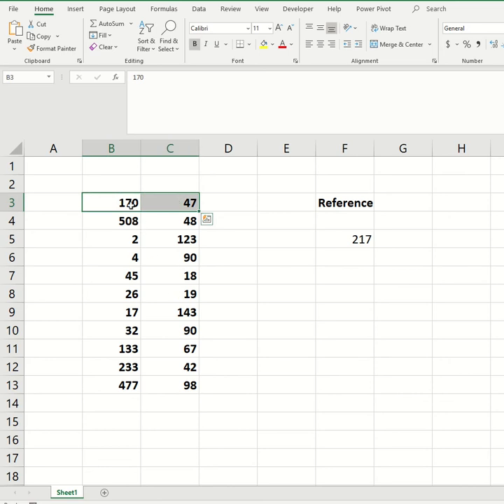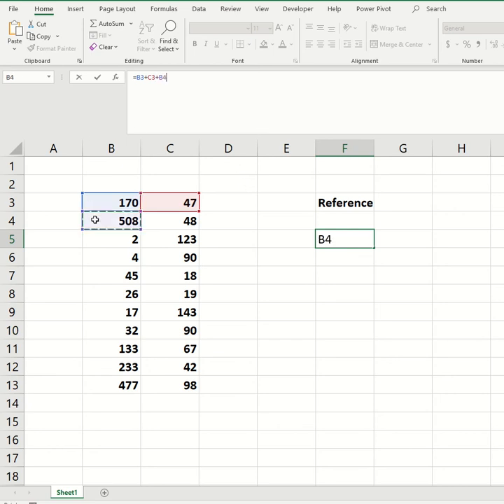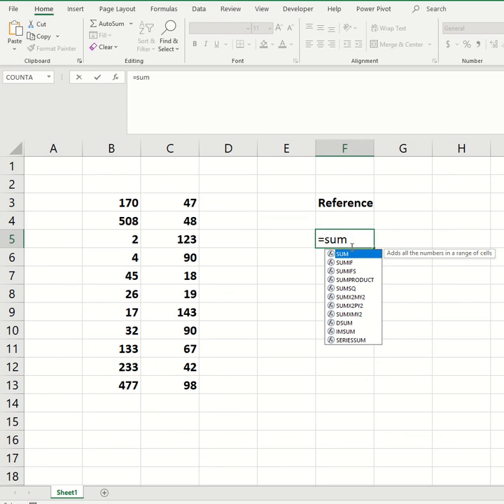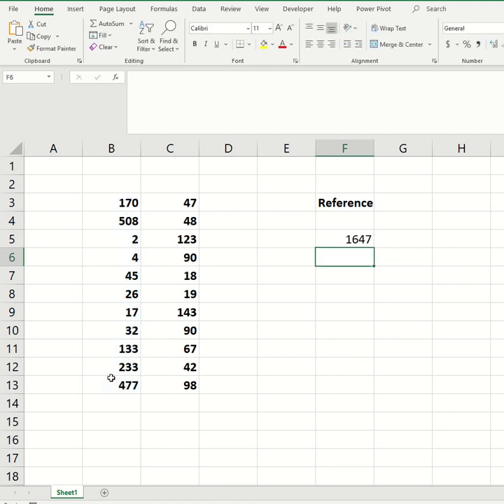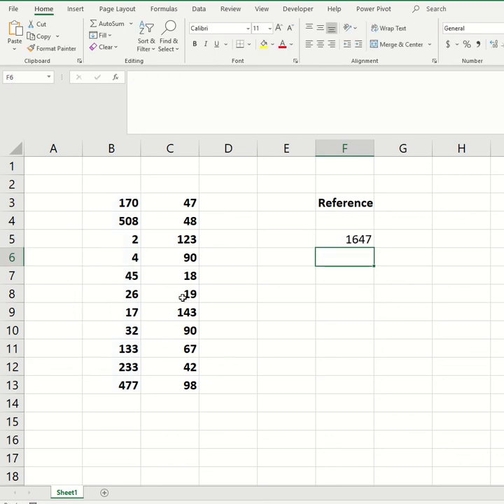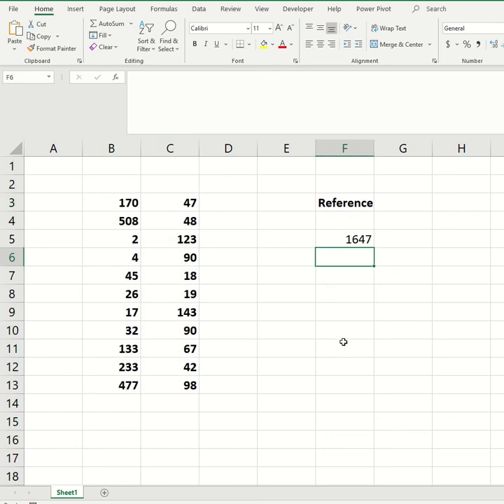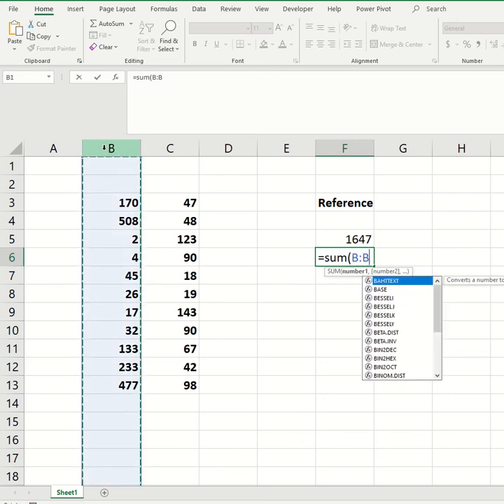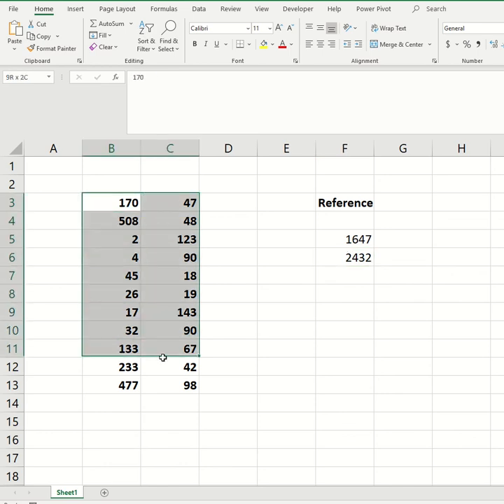How to use SUM, Autosum in Excel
This video will provide, how to quickly use the SUM formula and Autosum function in MS Excel